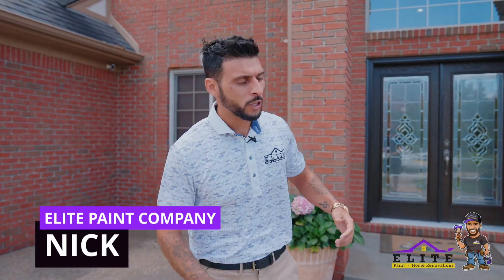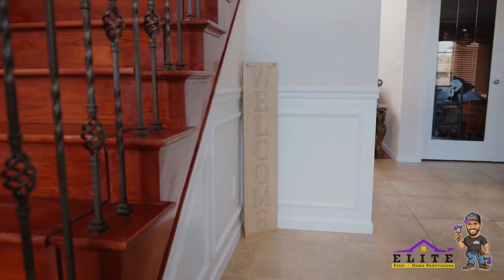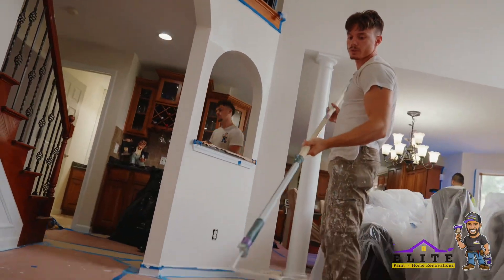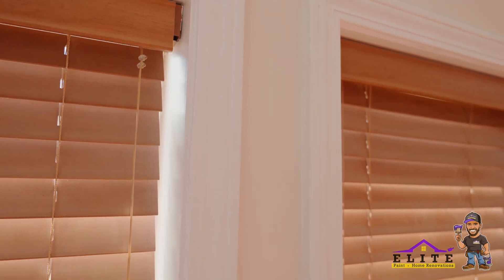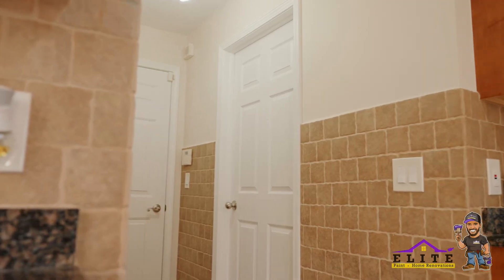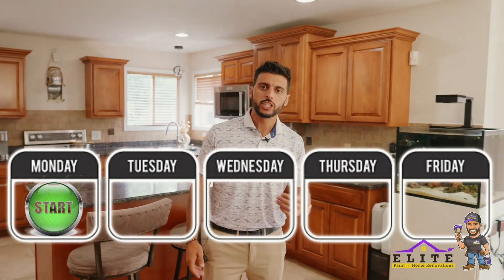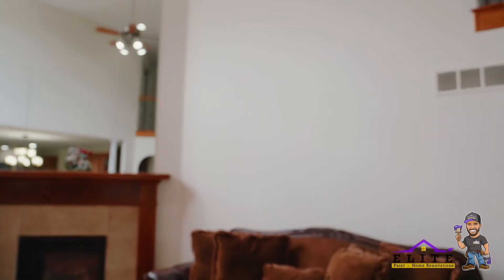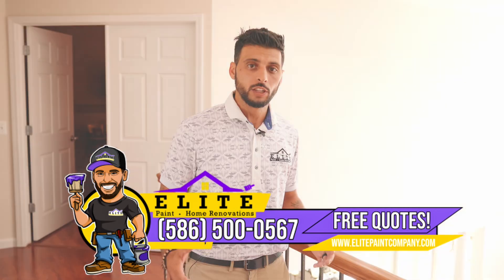Walkthrough of a beautiful interior paint job in Macomb 🎨 you won’t want to miss it 👀